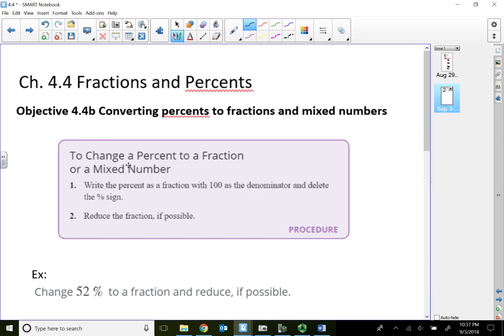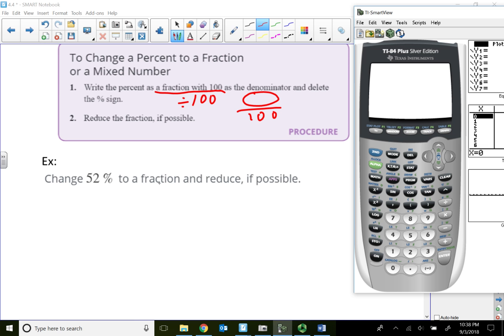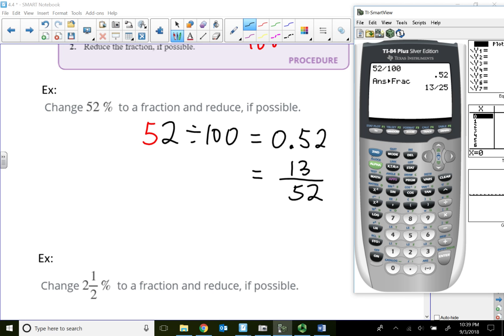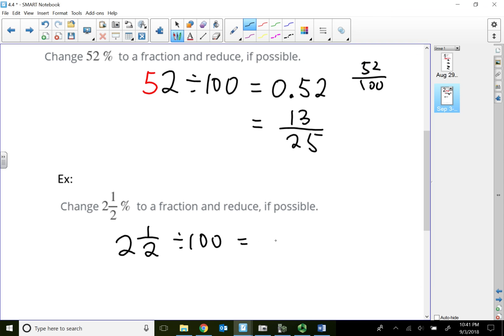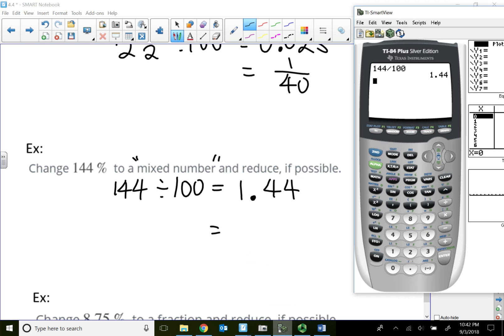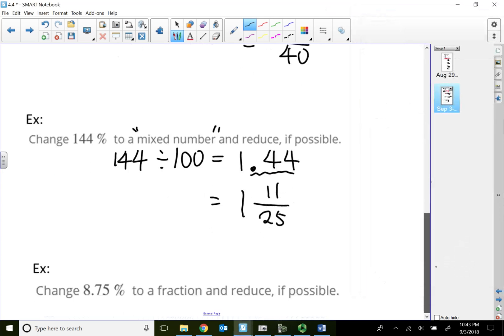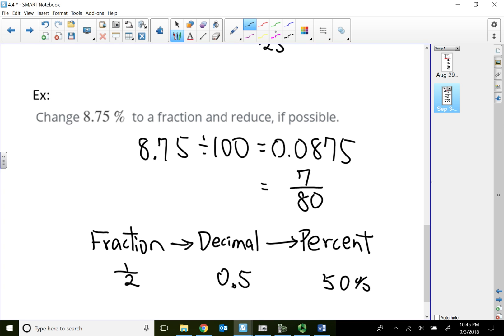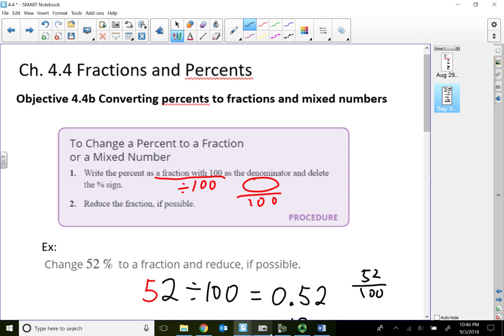106 4.4b Converting percents to fractions and mixed numbers